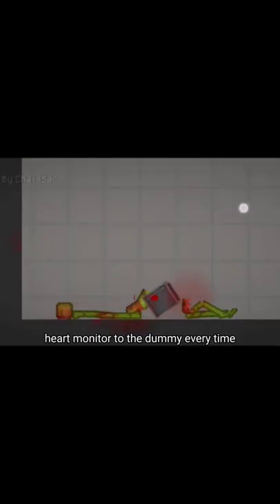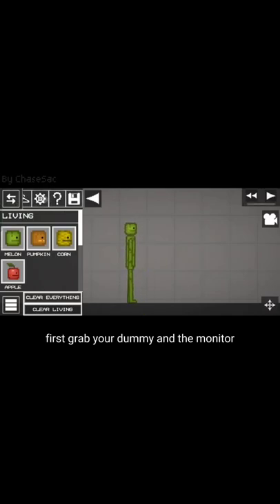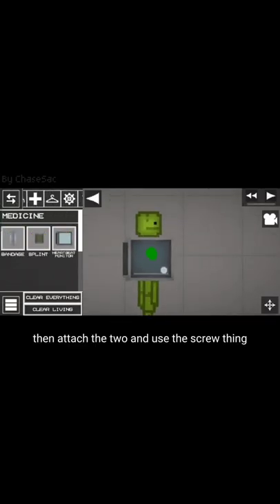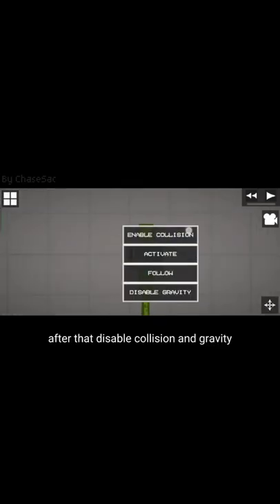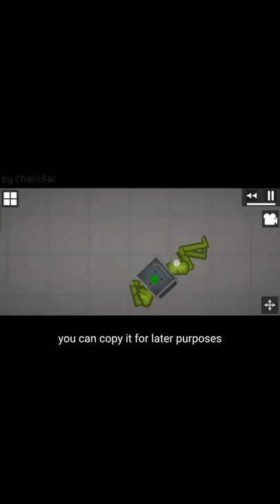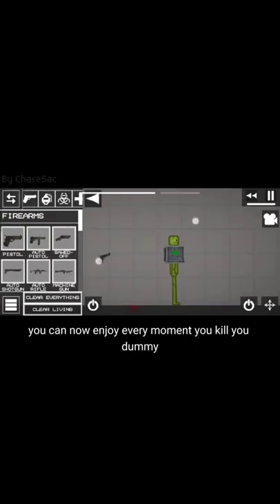tricks in melon playground 🍉👀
idk anymore. i give up
nahhh im just bored

cool game btw try it

 the name of the game is:melon playground

don't mind the last part